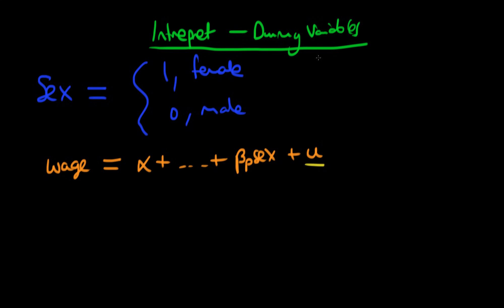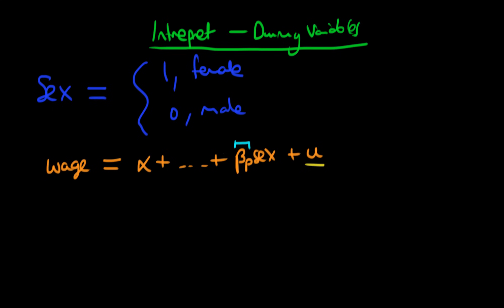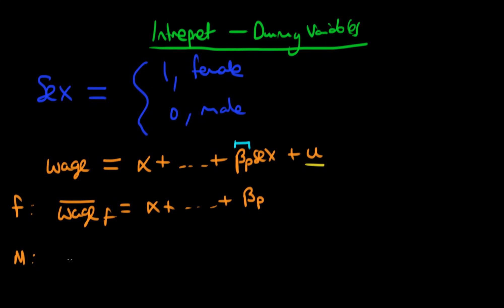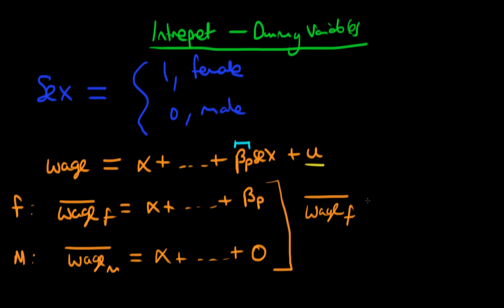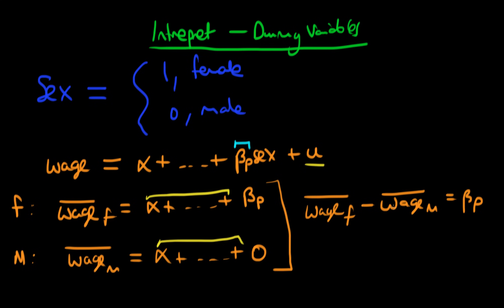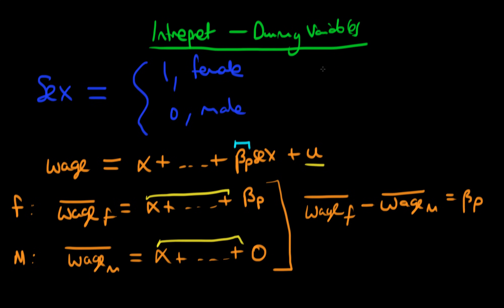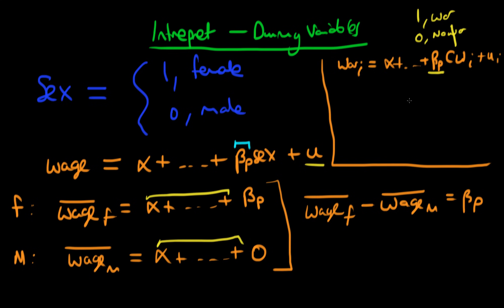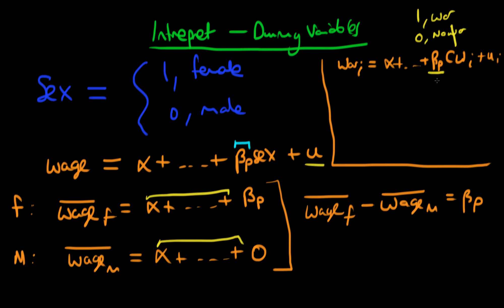Dummy variables - an introduction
This video introduces the concept of dummy variables, and explains how we interpret their respective coefficients in the regression equation. for course materials, and information regarding updates on each of the courses. Quite excitingly (for me at least), I am about to publish a whole series of new videos on Bayesian statistics on youtube. See here for information Accompanying this series, there will be a book